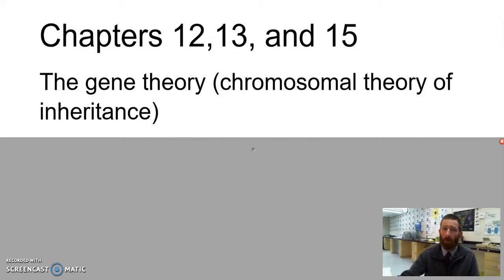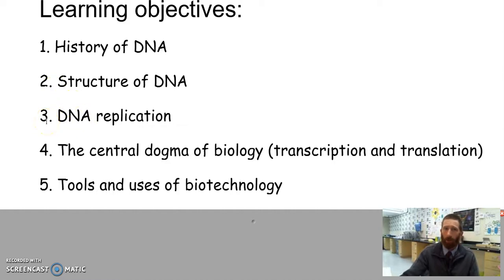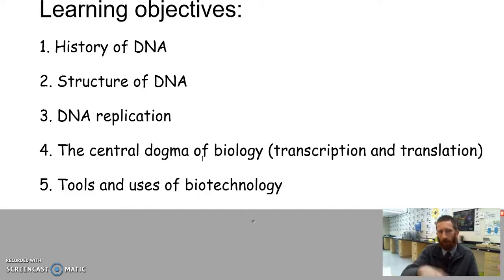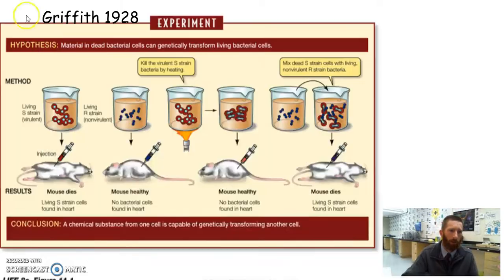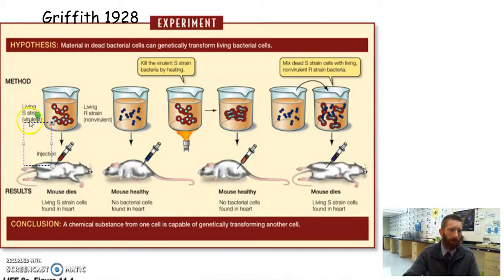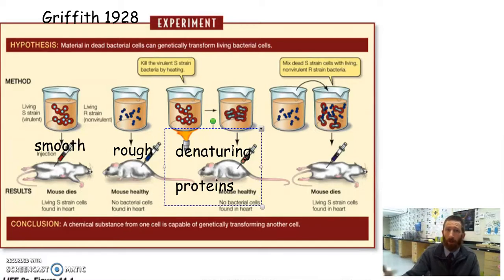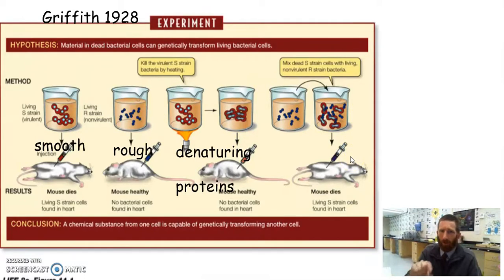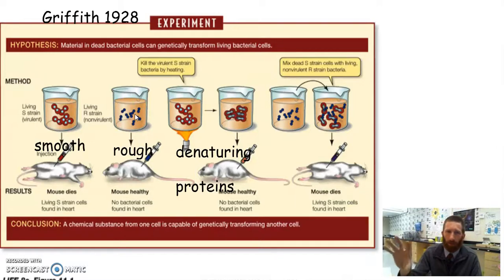LO and griffith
A flipped classroom video introducing a unit on DNA, RNA, and protein synthesis.